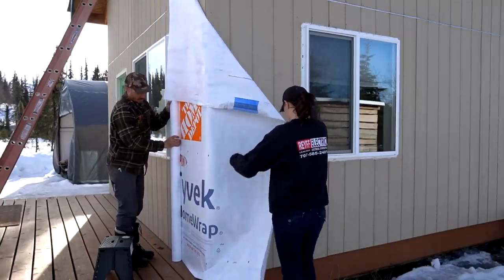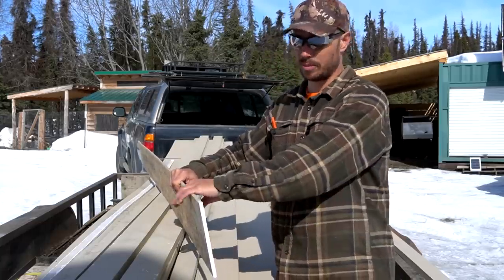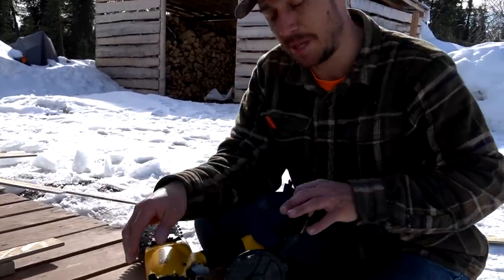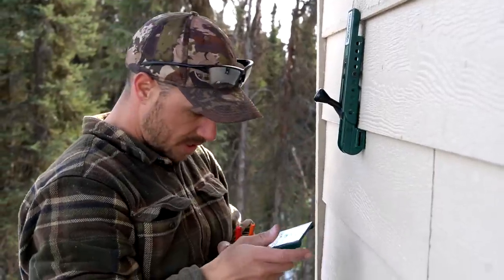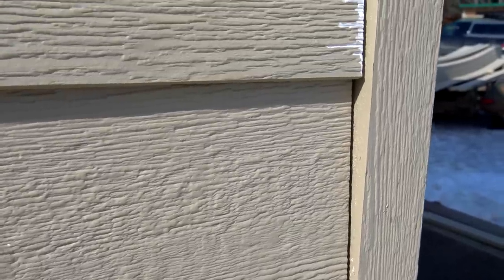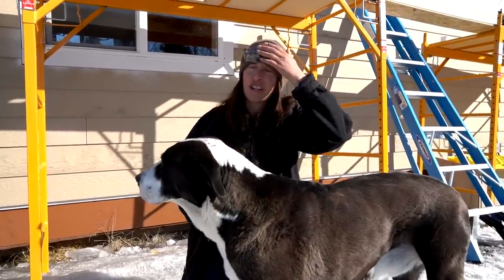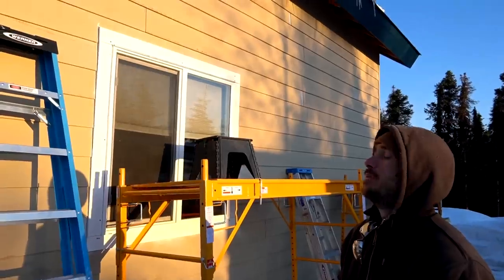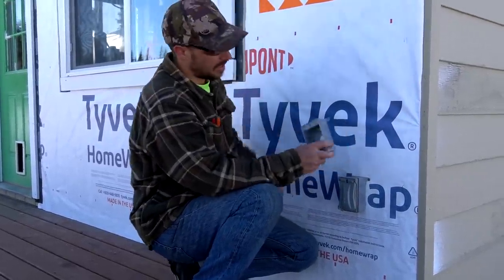Off Grid Cabin | DIY Siding Installation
With the housewrap complete we are finally ready to cut and install our new siding on the cabin. It proves more challenging than we anticipated but we slowly chip away at this spring remodel project.

Products used in this video:
Ridgid Oscillating Multi-Tool
Ridgid Impact Driver
Porter Cable Compressor
Siding Gauges
Ridgid Miter Saw
Dewalt Miter Saw Stand